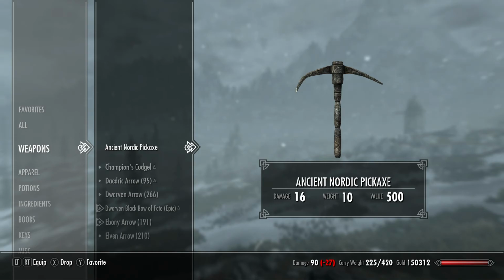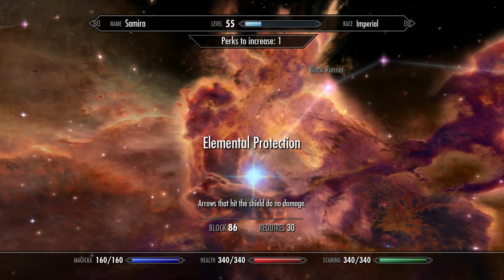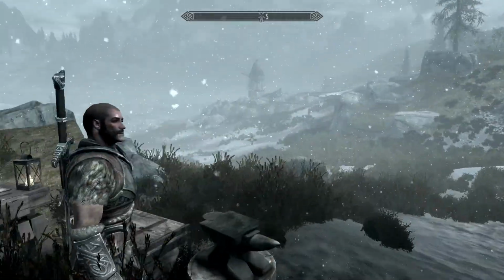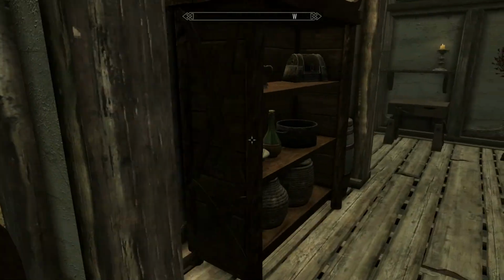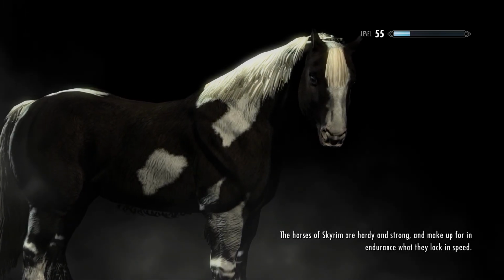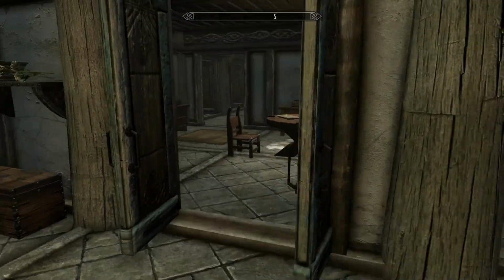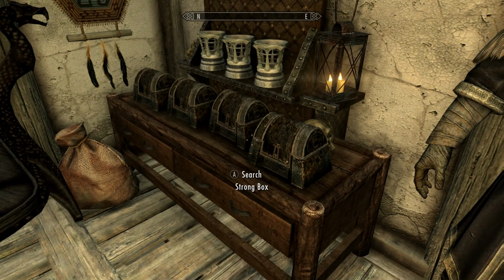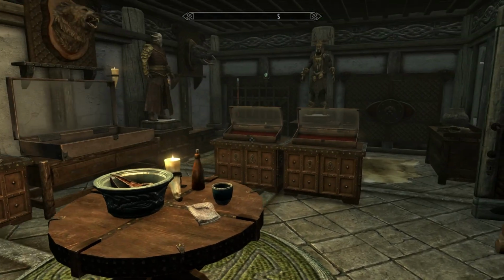Let's Play Skyrim Special Edition with Mom-229- Come to My Mansion(s)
Friends we are switching over to Skyrim Special Edition!  So there are a few explanations of this character, and then we will take a tour of the housing options you get with the Hearthfire DLC.